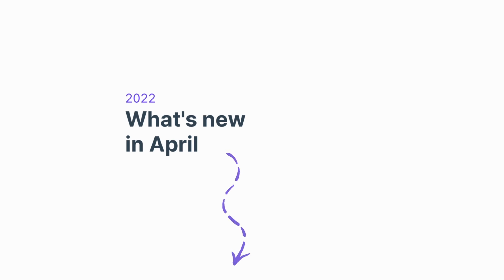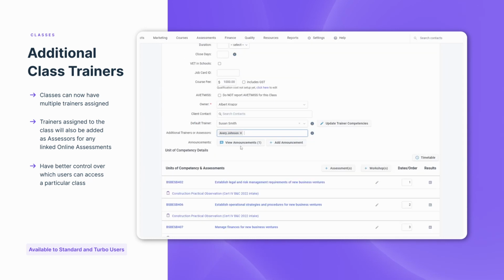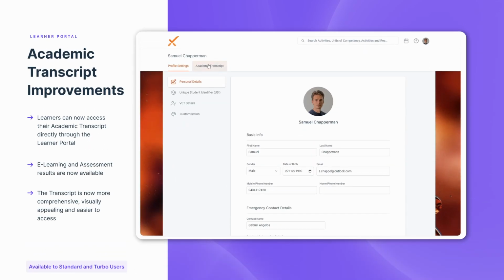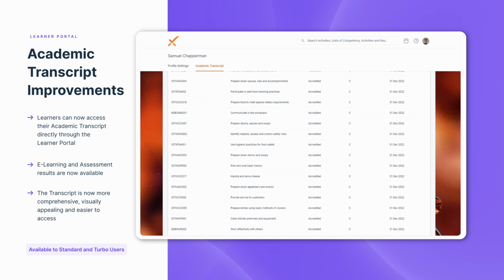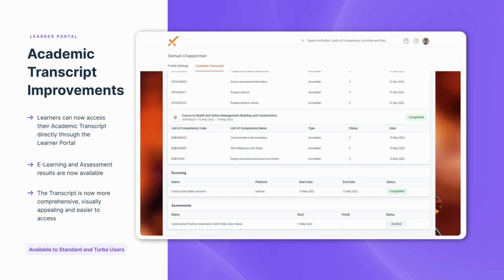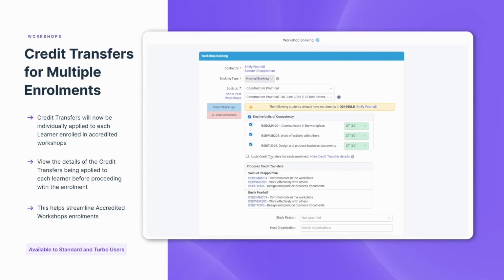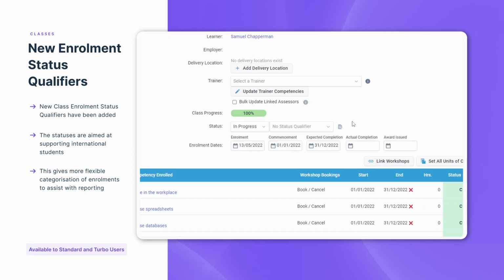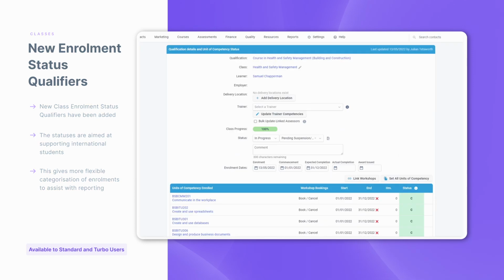What's New in aXcelerate | April 2022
- Classes now support Additional Trainers. This provides you with greater class accessibility control.
- Learners can now access their academic transcript directly through the Learner Portal. This makes it easier for Learners to view a summary of what they’ve achieved during their learning experience.
- When enrolling multiple learners into an accredited workshop, Credit Transfers will now be individually applied to each Learner based on their previous experience.
- Several new Class Enrolment Status Qualifiers have been added. These new statuses are mainly aimed at helping better support enrolments for international learners.